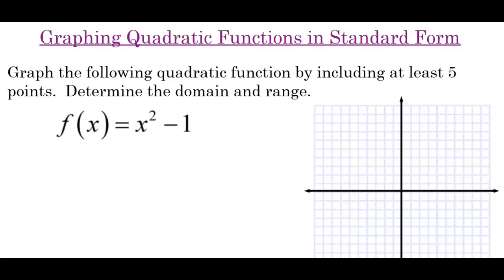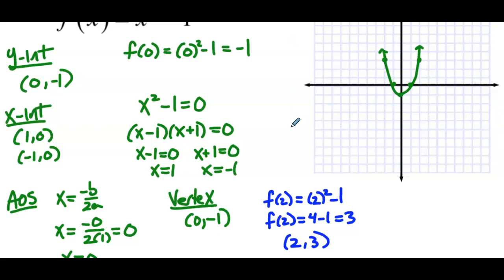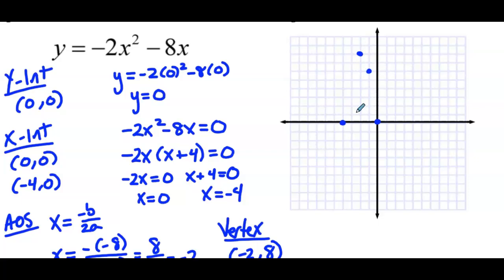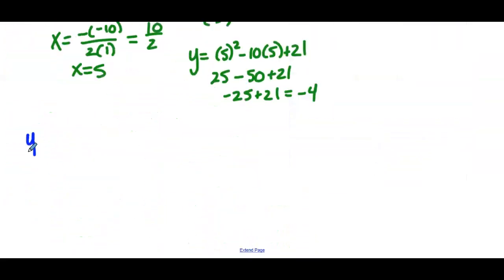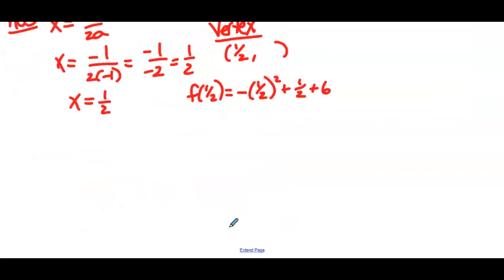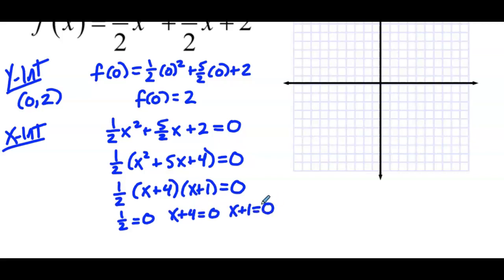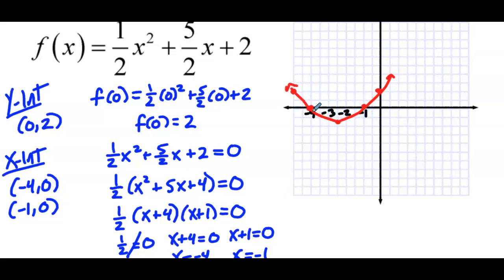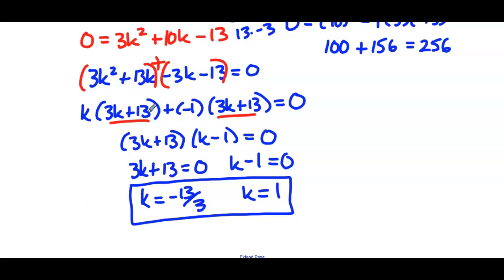Graphing Quadratic Functions in Standard Form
In this video, we'll show you how to graph quadratic functions when they are presented in their standard form. You'll learn to identify the x-intercepts, y-intercept, vertex, and axis of symmetry to accurately sketch the parabola. We will compare and contrast the process of graphing quadratic functions in standard form to the process for factored form to highlight the information that is easier to find in each. We then build the graph of the parabola from all the key points that we have found. From our graphs we revisit the idea of domain and range as well. With clear explanations and detailed examples, you'll master the skill of graphing quadratic functions in their factored form.